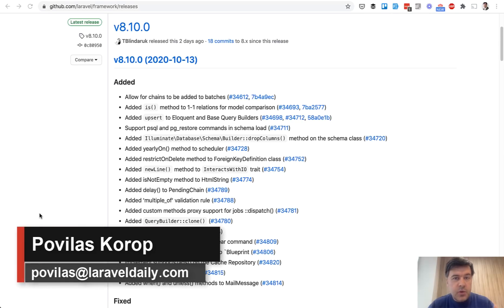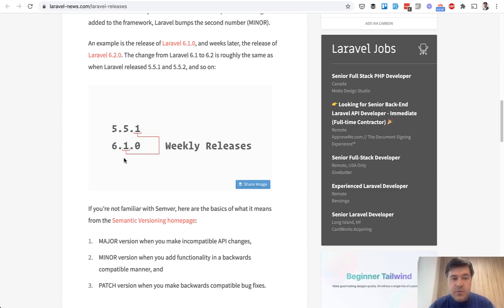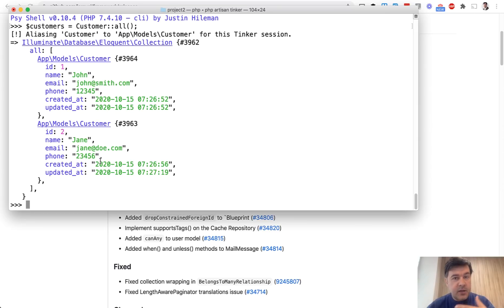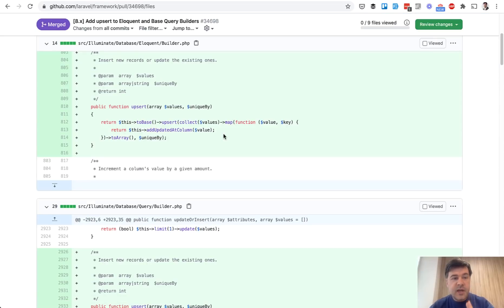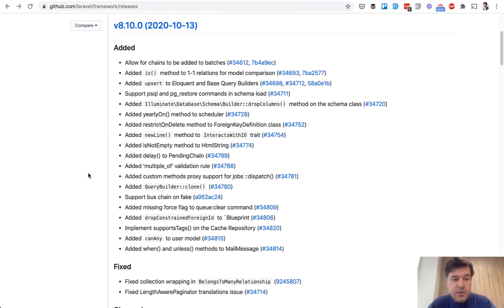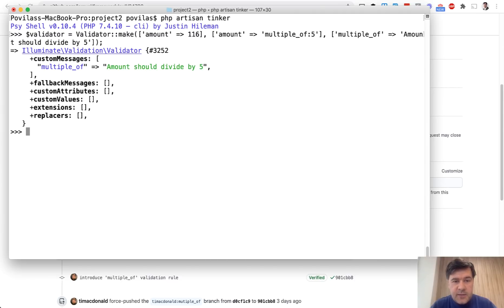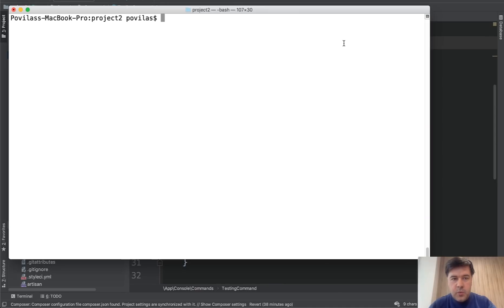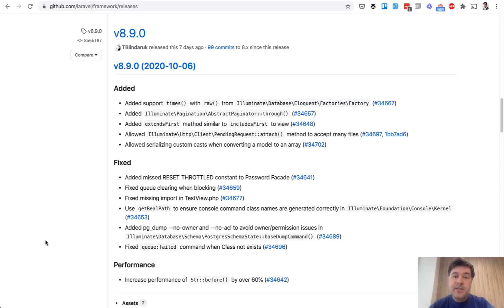Laravel 8.10: 3 New Small Features (and How Releases Work)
This week the new minor Laravel release 8.10 has quite a lot of small improvements. In this video, I will show you three of them, and discuss how Laravel versions and PRs work, in general.